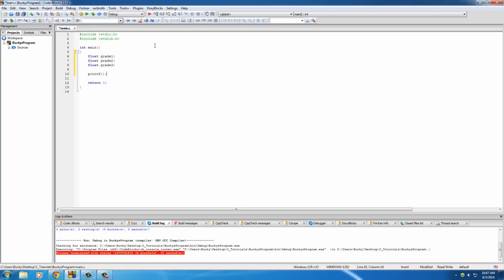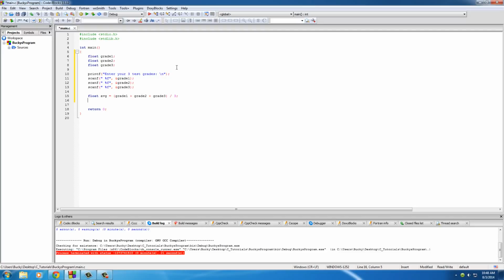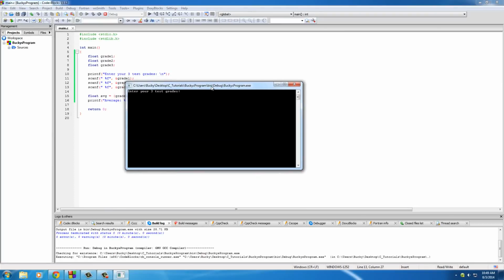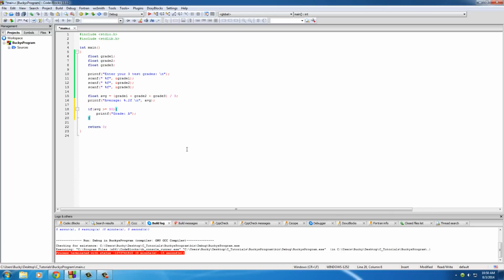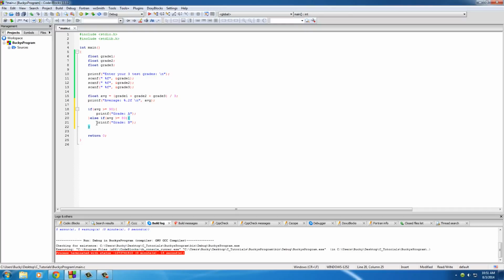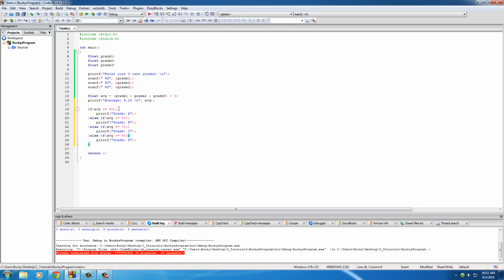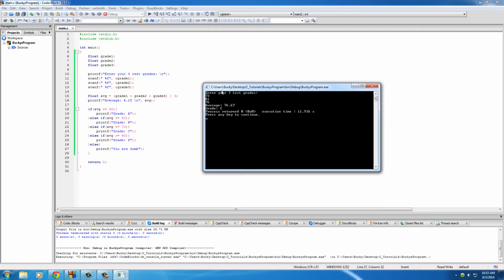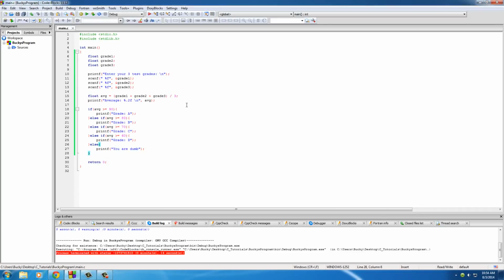C Programming Tutorial 20 What about more than two choices